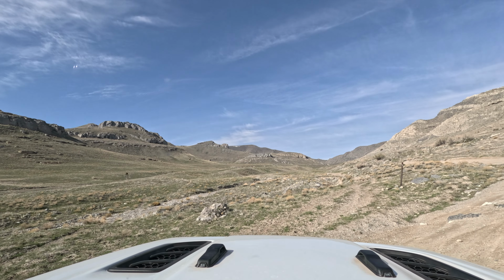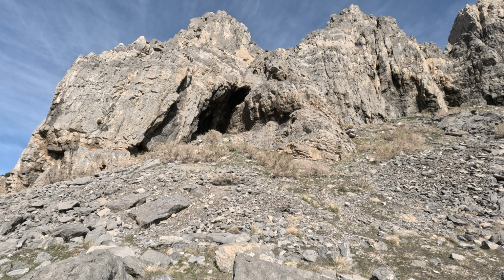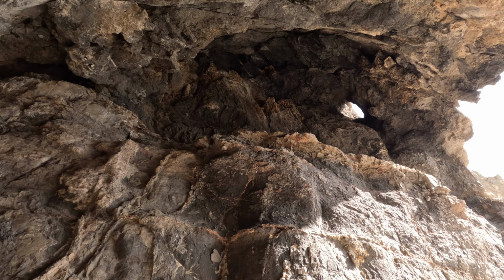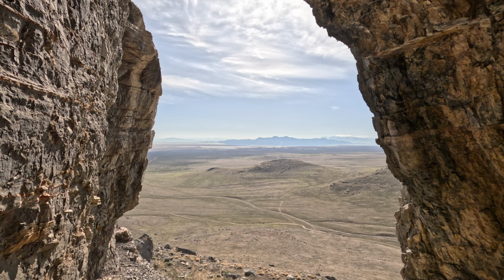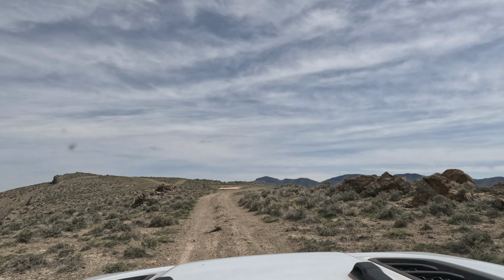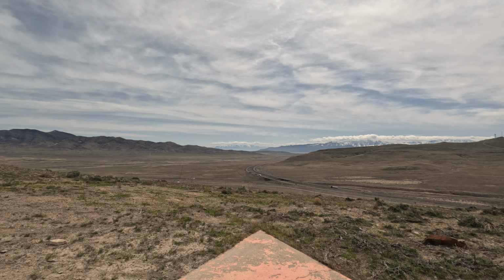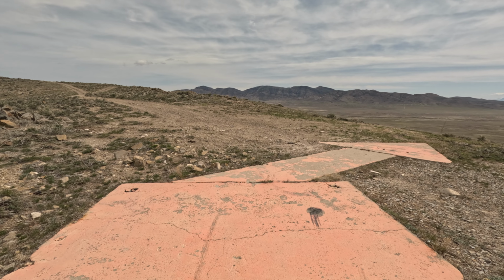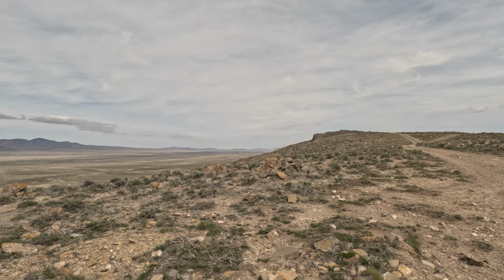Aviation Navigation Arrows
Some easy off-roading followed by a visit to an Airmail land-based navigation arrow from the 1920's out in the Utah desert